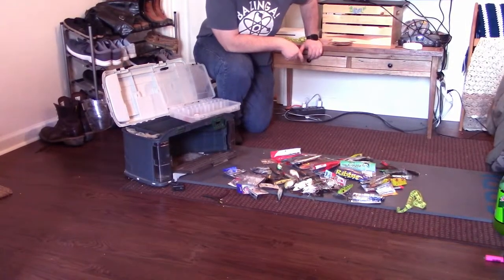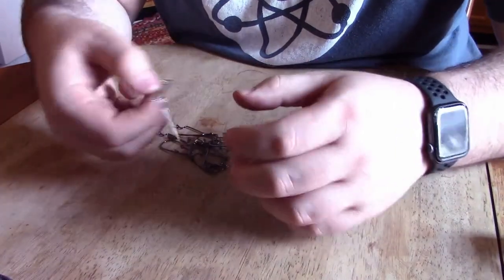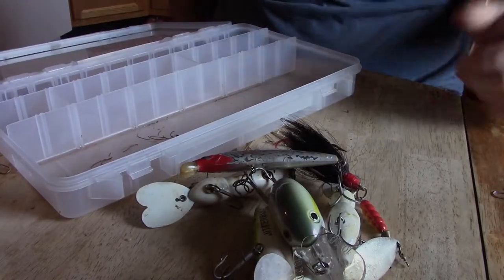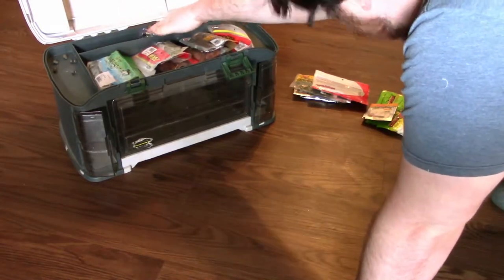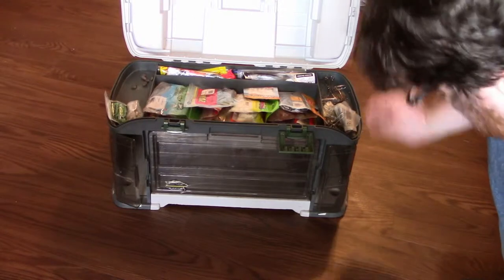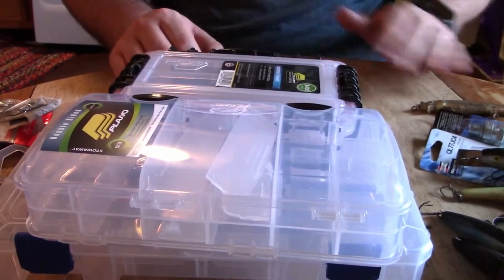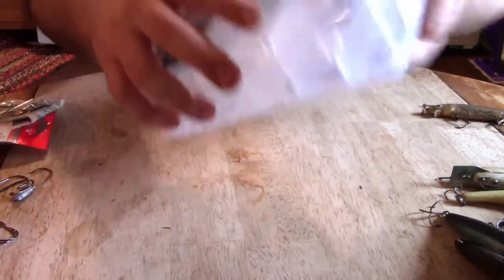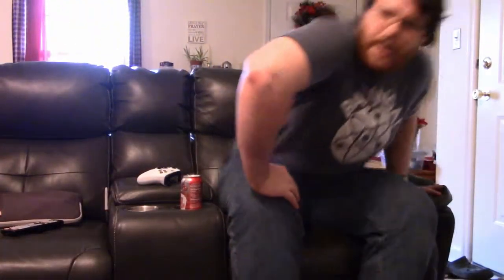Tackle box organization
Organizing my tackle box and finding baits I didn't know I had. No more dumping the baits out in the bottom of the boat to find them!